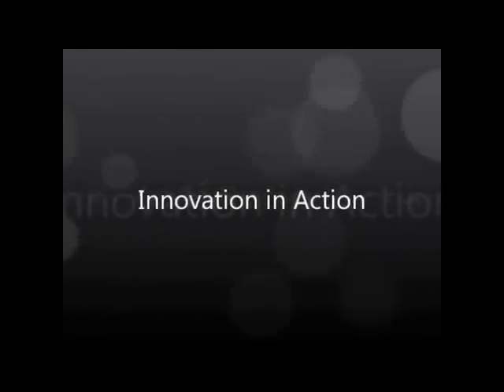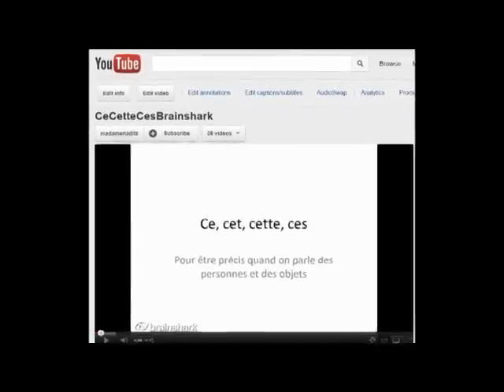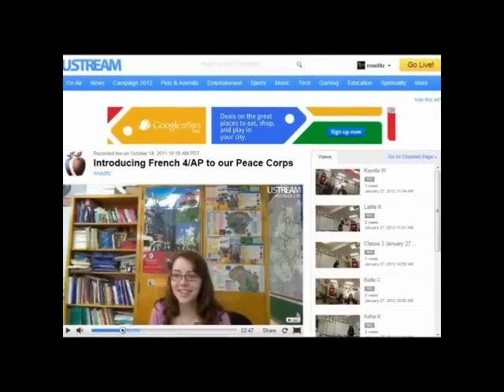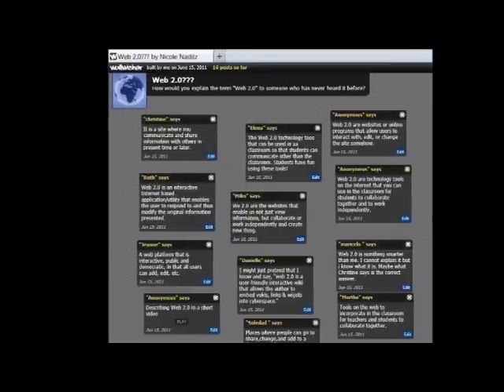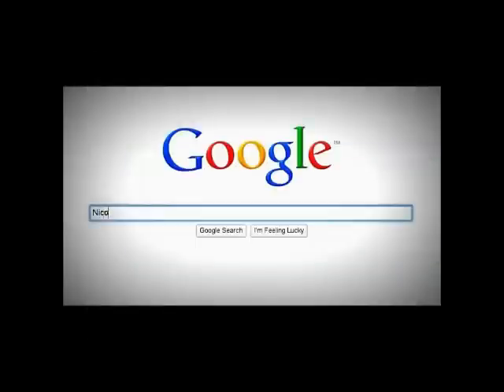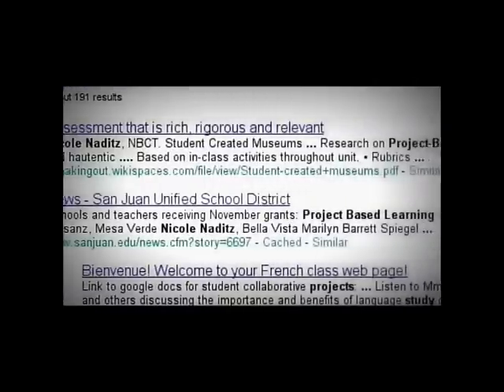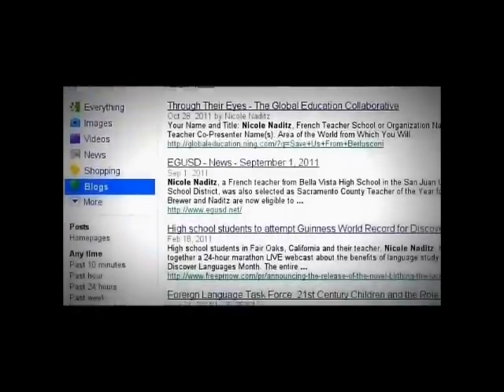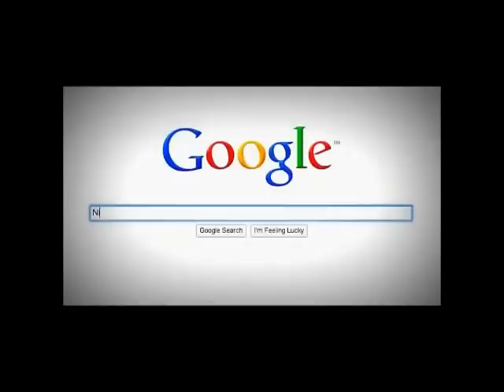Google Teacher Academy, 2012: Will you join me?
I'm in! Here's my successful video portion of the application to the academy.
See what I share with other professionals on Twitter: @nnaditz;

What we consider "innovative" today must become the norm for all
students every day. Web 2.0 tools have revolutionized our ability to
support learning and promote relevant, interdisciplinary, 21st century
student achievement.  If innovative classroom practice is to become the norm, we can't have just a few "innovative" educators; we must all work towards transforming education from the static to the dynamic; from the classroom to the world; from learning in isolation to learning in (and from) collaboration; from ethnocentric to globally focused. Will you join me?

Copy written and spoken by Nicole Naditz

Movie visuals and effects created using Windows Movie Maker, Adobe Elements, Jing (showing screen shots of my students' work with wikispaces, Google Docs, ustream, wallwisher, Facebook, Twiiter, Brainshark, YouTube, wordle, and QR codes), Google Search Story (with added effects using YouTube Video Editor).

Narration recorded and edited using Audacity.

(written by Keith Ballantine) and pre-loaded music on Google Search Story